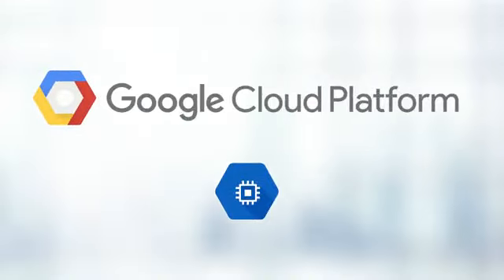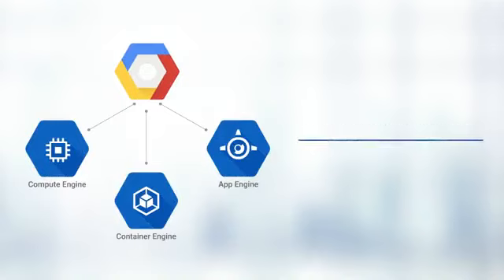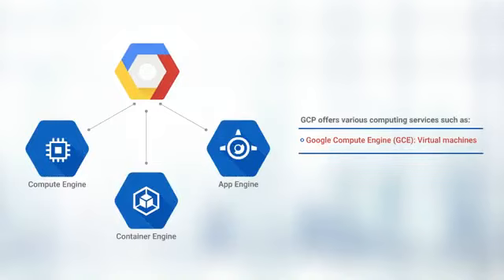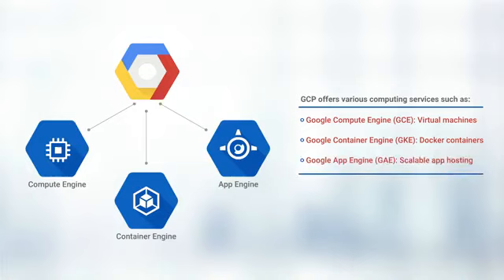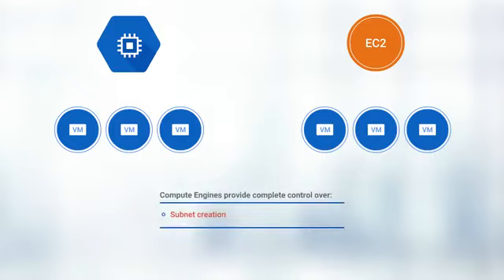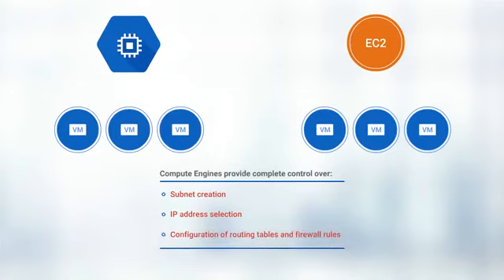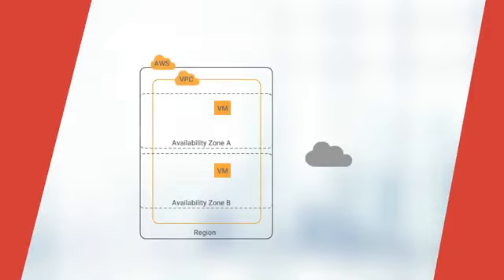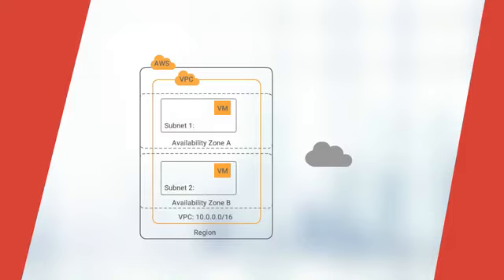2 0 Concepts Part 1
2 Networking